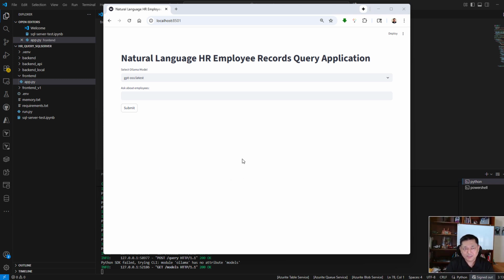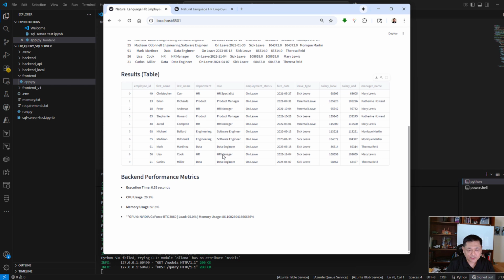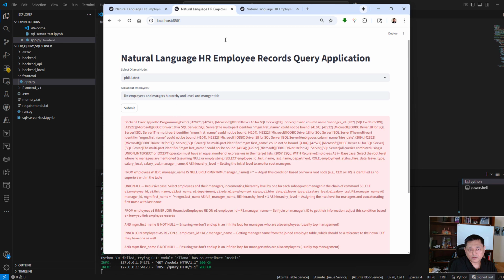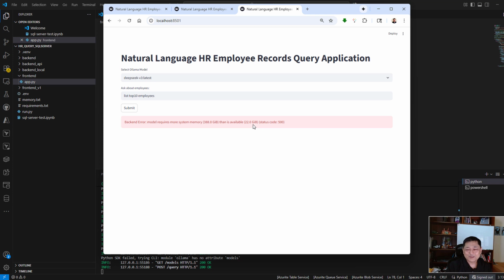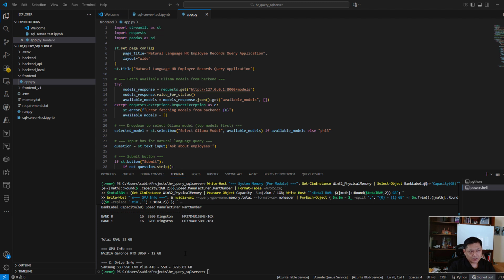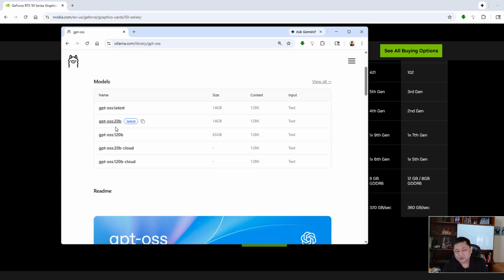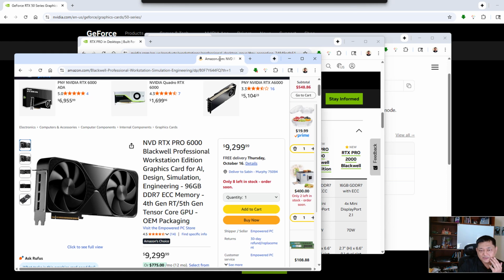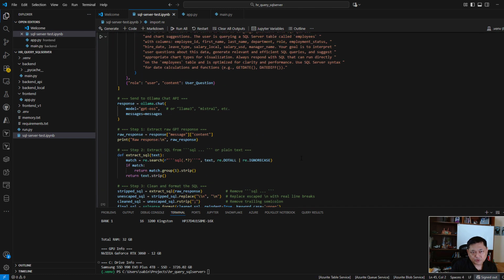AI Natural Language to SQL HR App | Local LLMs: Llama 3, Phi-3, Gemma 3, DeepSeek, GPT-OSS | GPU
🚀 AI Natural Language HR Employee Query App, powered by local LLMs and GPT-OSS!

In this demo, we:
✅ Test local LLMs on real HR-style questions
🧠 Convert natural language into SQL queries and run them on a live database
💻 Compare and discuss GPU and memory requirements for different models — covering NVIDIA RTX 3060 to RTX 5090, including PC, Workstation (RTX PRO), and Data Center (NVIDIA H100–H200) versions.

 Tested Models:

👉 Phi-3 (Microsoft) • Gemma 3 (Google DeepMind) • Llama 3 (Meta) • DeepSeek-V3 / DeepSeek-Coder (DeepSeek AI) • GPT-OSS

This project shows how local AI can make HR data querying fast, intuitive, and code-free.